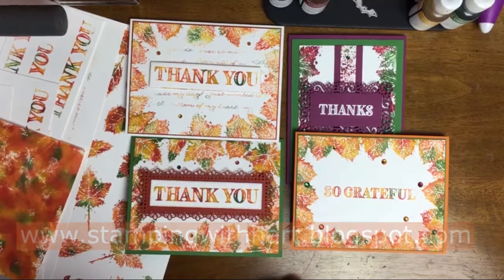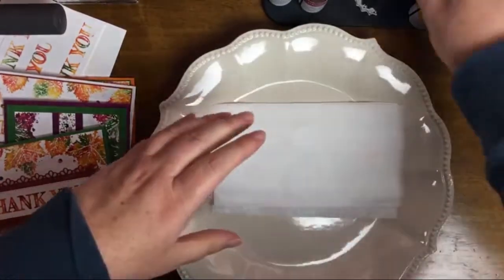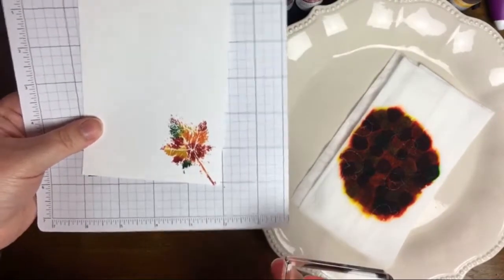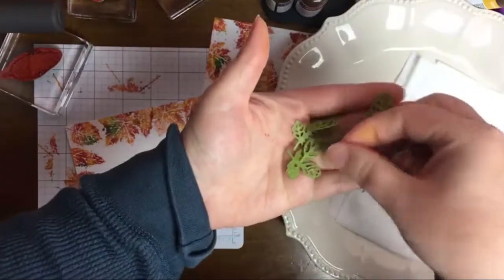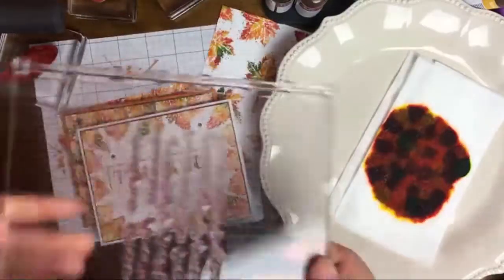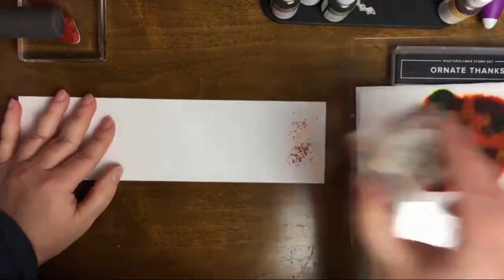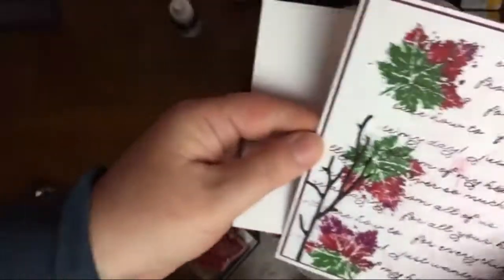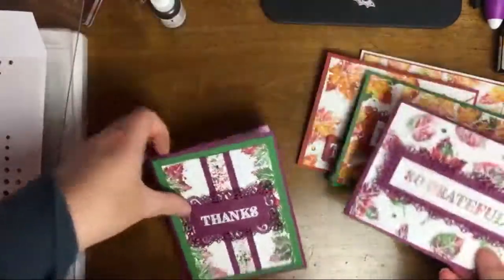Baby Wipe Technique for Stamping Perfect Fall Cards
In this video I demonstrate a very easy Baby Wipe Technique for Stamping Perfect Fall Cards! We are using the Gorgeous Leaves and Ornate Stamp Sets for this project. I'd love to hear from you. Have you ever tried this technique?

*On Facebook I do livestreams every Thursday and Sunday at 7:30pm EST

PAPER PUMPKIN (Monthly Subscription Box from Stampin' Up!

Free YouTube Music Library Track Featured in Today's Video is called "Clover 3."